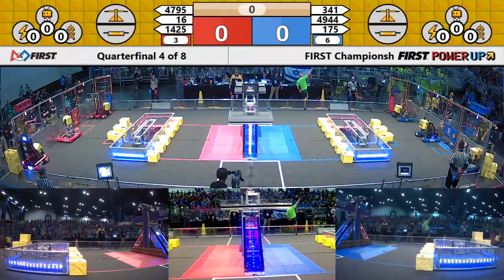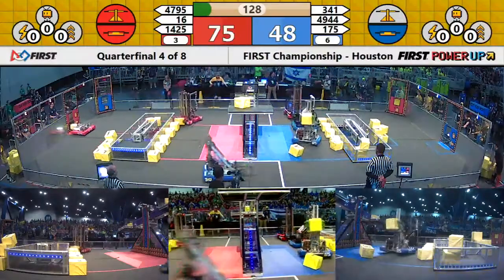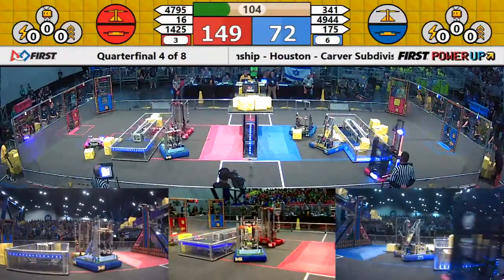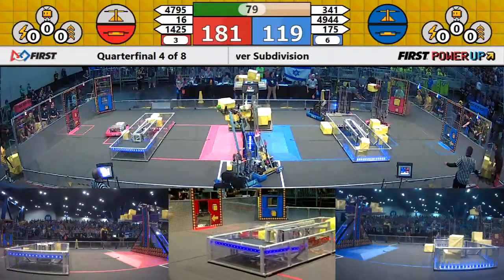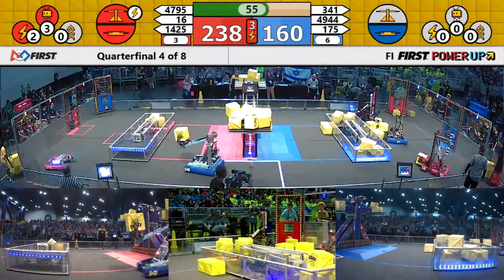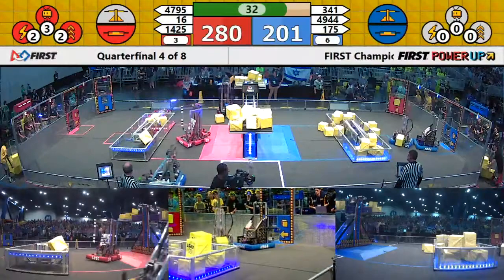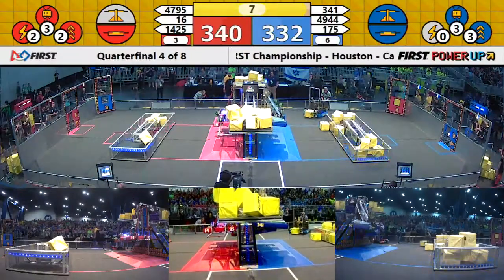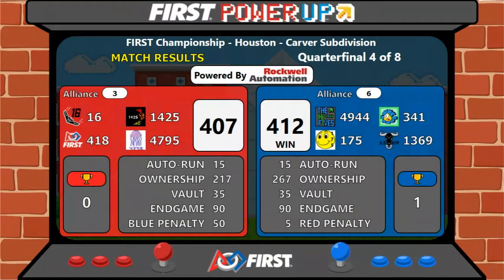Quarterfinal 4 - 2018 FIRST Championship - Houston - Carver Subdivision